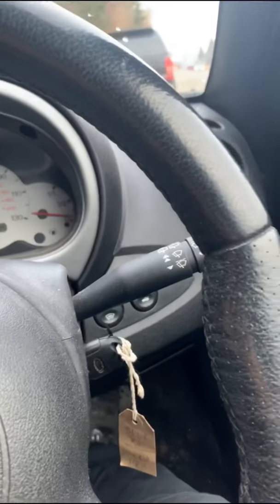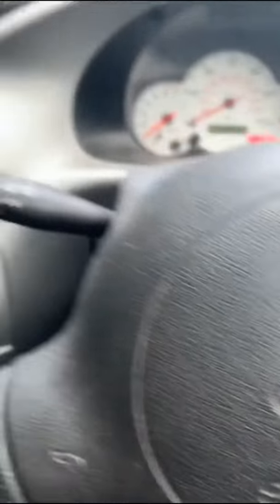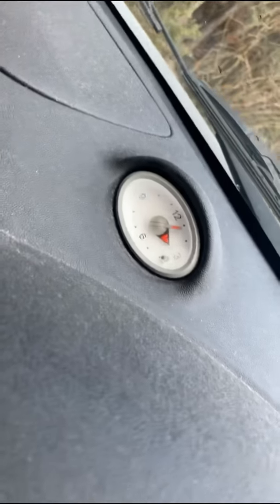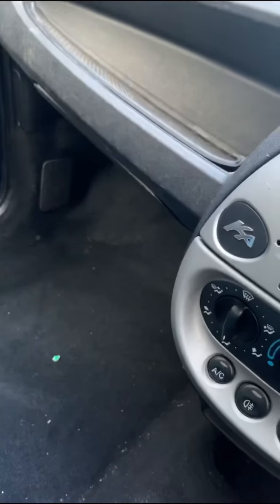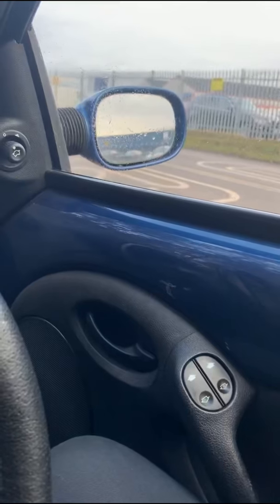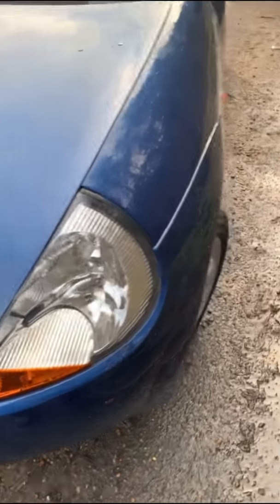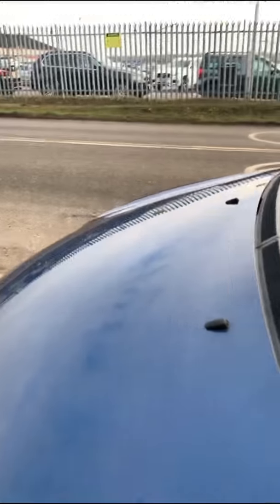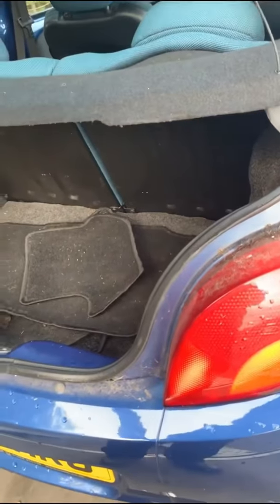I Review a 2008 Ford KA Zetec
Take 5 minutes to watch my review a ford KA zetec climate